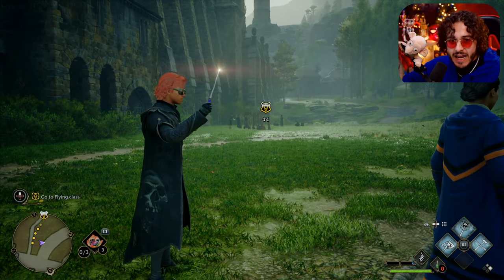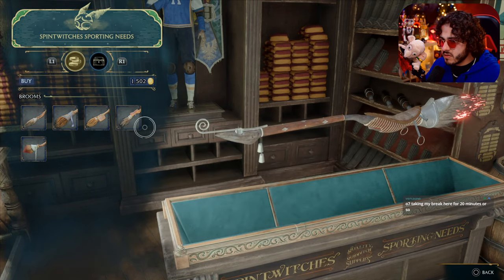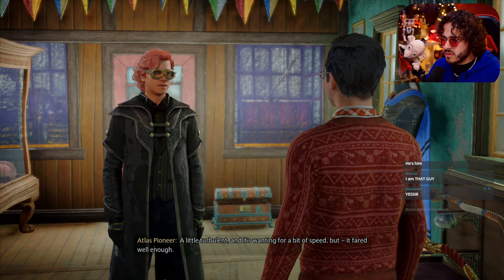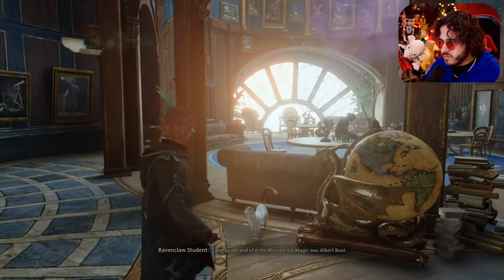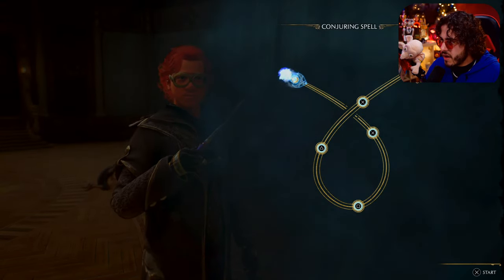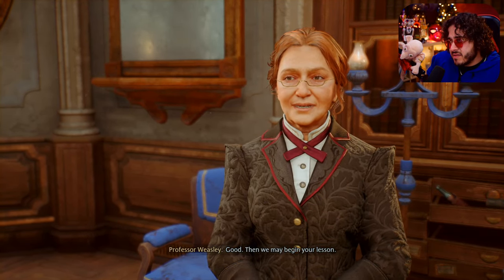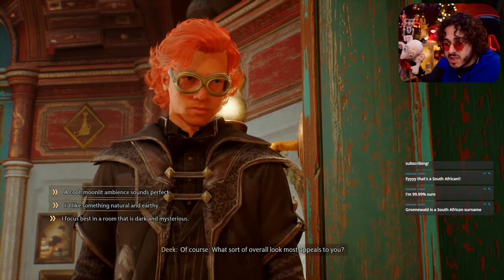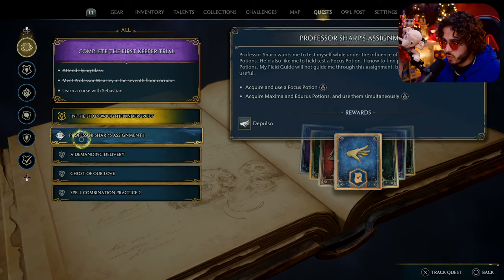Hogwarts Legacy - FLYING CLASS & ROOM OF REQUIREMENT - Part 5 -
HOME OF THE PIONEERS! Escape with us into the Wonderful Adventure of Gaming.

Hogwarts Legacy is an upcoming action role-playing game developed by Avalanche Software and published by Warner Bros. Games under its Portkey Games label. The game is set in the Wizarding World universe, based on the Harry Potter novels.